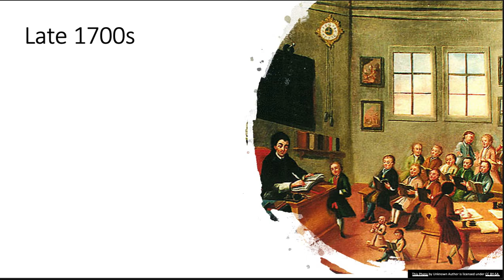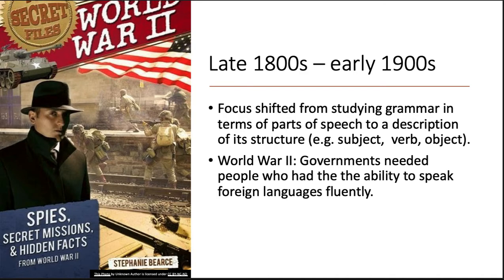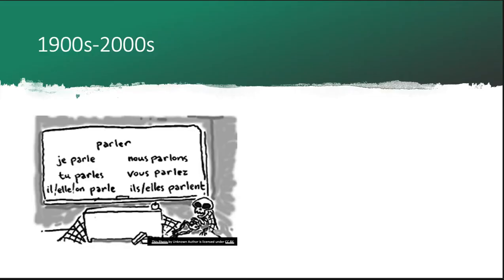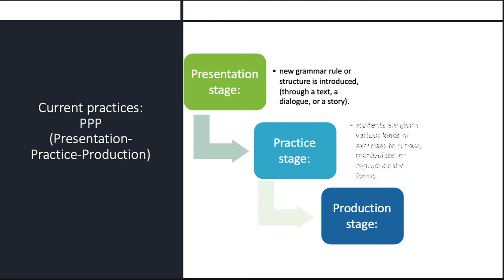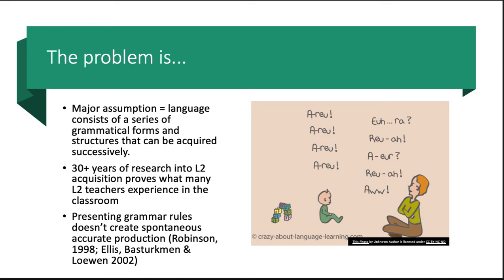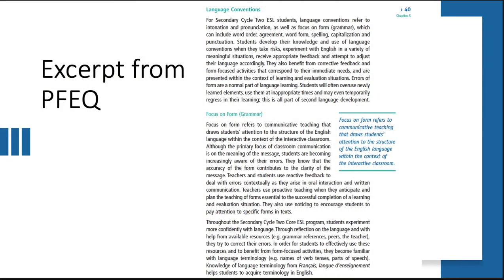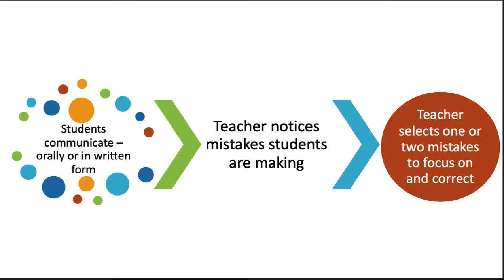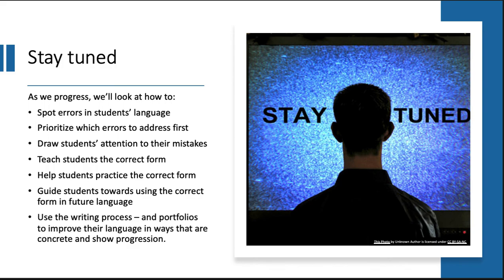HistoryofTeachingGrammar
A 15 minute video for current and future ESL/EFL teachers that looks at historical approaches to teaching grammar and introduces the current "Focus on Form" approach advocated by language acquisition specialists.